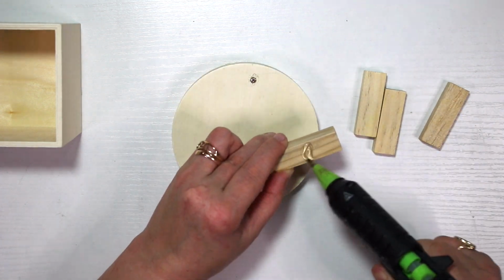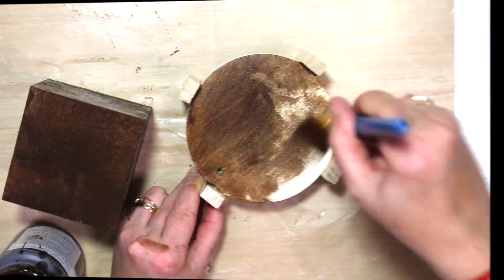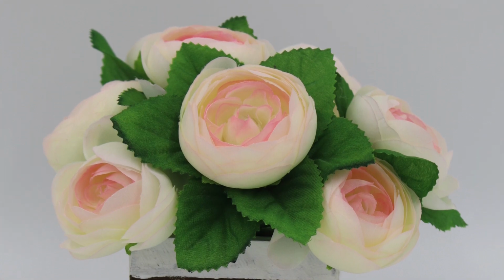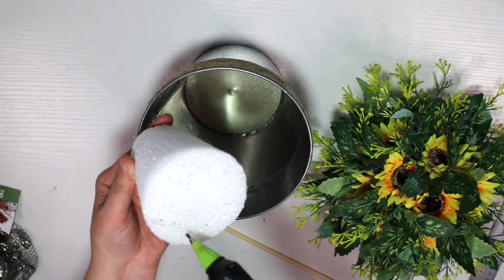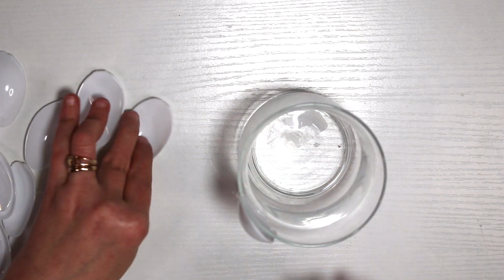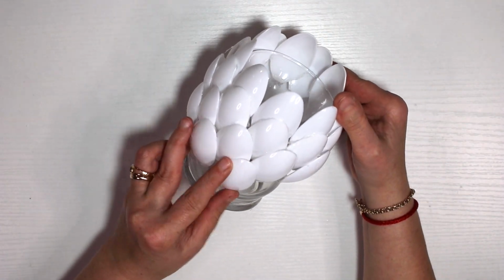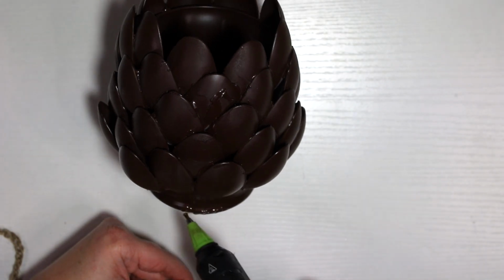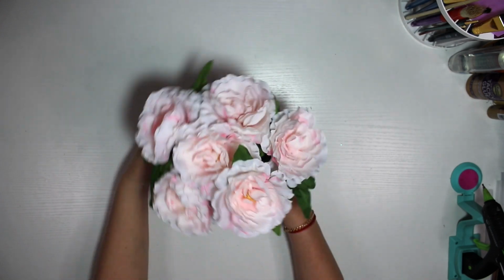3 High-End Farmhouse Dollar Tree DIYS | Gorgeous ideas for Home Decor!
Hi friends! In this video we will be creating my 3 High-End Farmhouse dollar tree diys that look amazing as your home decor. They are super budget friendly using supplies found at Dollar Tree. Let's craft!

Thank you so much for joining me today. Dont forget to check out Savanna's video, here is the

Also, if you would to see another home decor and budget friendly video, here it is

My Favorite and Most Used Supplies:
Chenille Yarn
CRAFTSMAN Aviation Snips
Jute Twine (my favorite) Braided
Antique Wax
Natural nautical rope
14 Sizes Crochet Hooks Set Crochet Hooks with Case
Seagrass Twisted 3mm - 3.5mm 1lb Coil
Printable Natural Burlap
Jute Twine 656 Feet Natural ,2 Ply

My YouTube Gear to Record the Videos:
Camera : Canon Digital SLR Camera Body [EOS 80D]
Lenses:
Canon EF-S 10-18mm f/4.5-5.6 IS STM Lens
Canon EF-S 18-135mm
Canon EF-S 18-55mm
Microphone:
Plantronics Voyager Legend Wireless Bluetooth Headset
Lighting Gear:
Ring Light 10" with 59" Extendable Tripod Stand & Phone Holder for YouTube Video
Photo Box, TWW Photo Studio Light Box Portable Foldable 32 x 32 Inch

Delux EZ Bowmaker
Surebonder Battery Powered Mini Size High Temperature Hot Glue tool
Surebonder 725M510 Mini All Temperature Hot Melt Glue Sticks
Zip Ties White (100 Pack)
Best Cutting Pliers
Scissors Set of 4

If you are creator, here is the best tool for you TubeBuddy